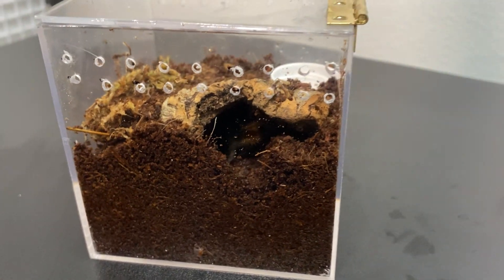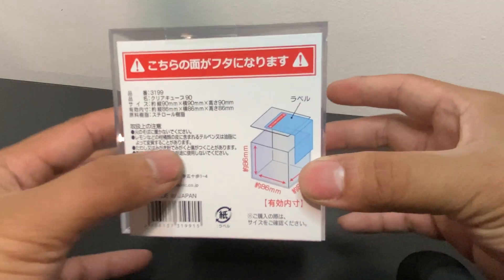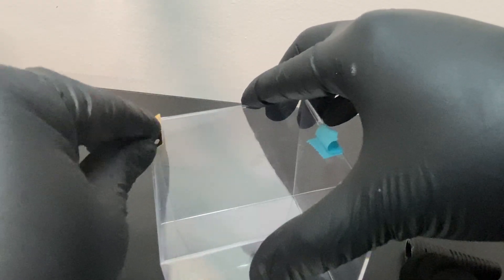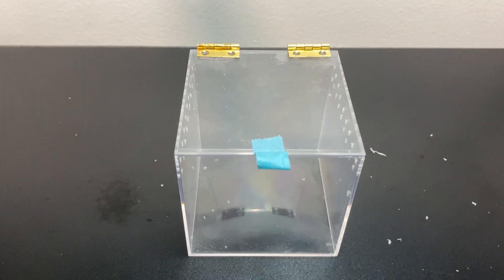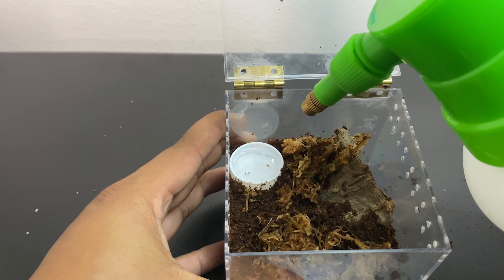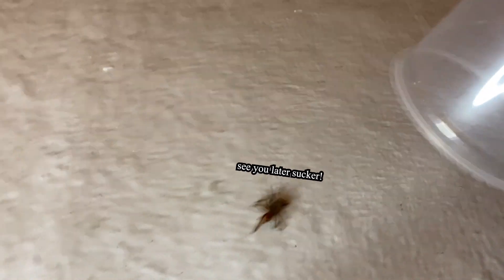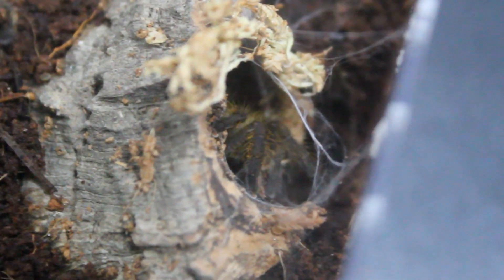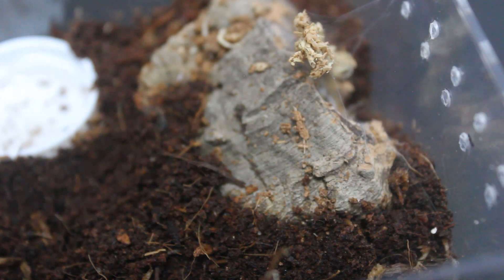BUDGET Tarantula Enclosure ft. Pterinochilus murinus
Today, we will be creating a budget tarantula enclosure for young tarantulas. I bought the display case for $2 at Daiso and the hinges were $4 at a local hardware store. Supplies not included. Enjoy!

Timecodes:
0:00 - Intro
0:18 - OBT
0:43 - Display Case
1:10 - The Setup
2:52 - Rehousing
4:05 - Feeding